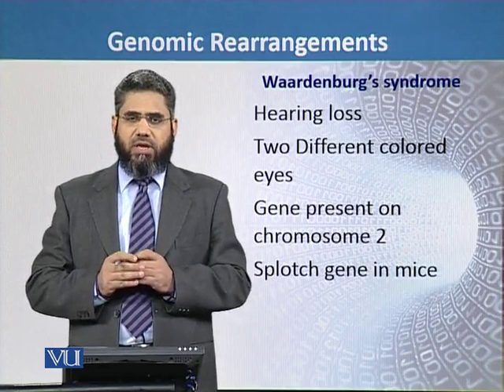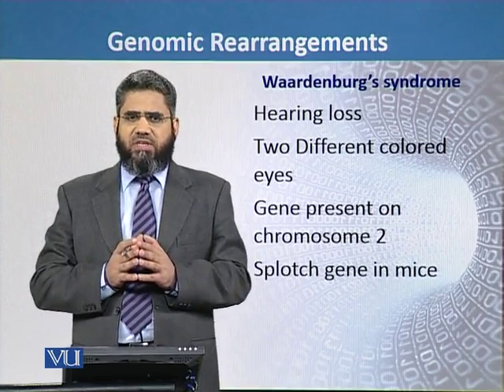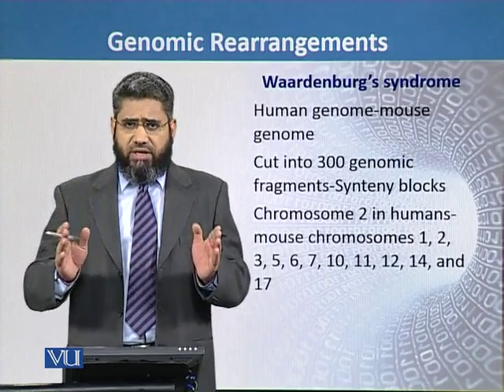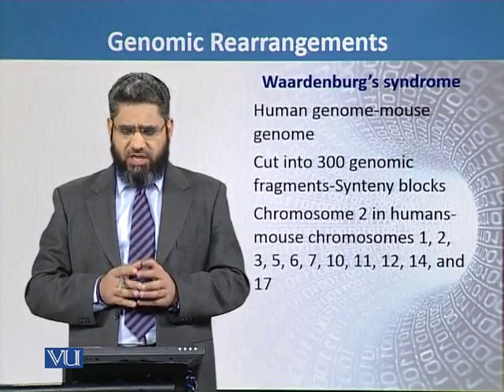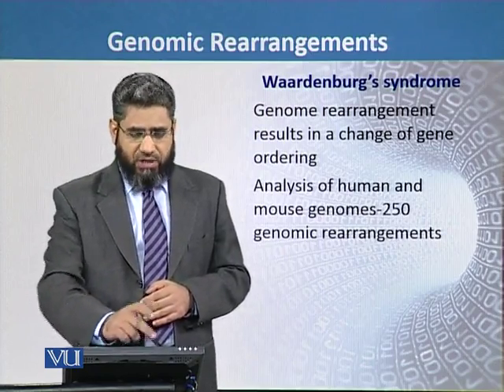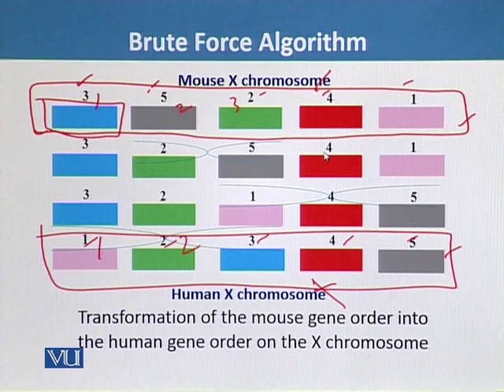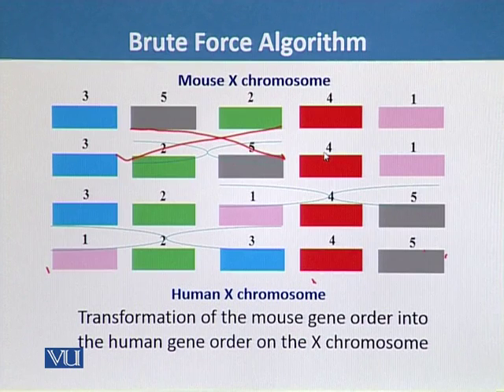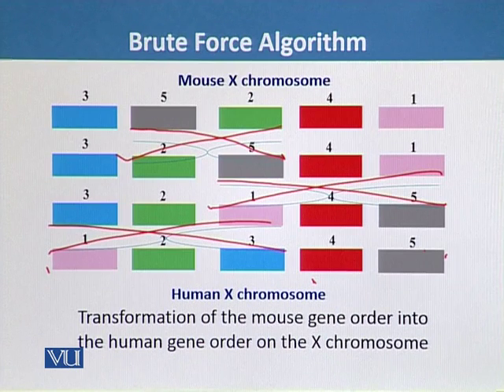Topic 63 (BIF732 - Advanced Computing Approaches)